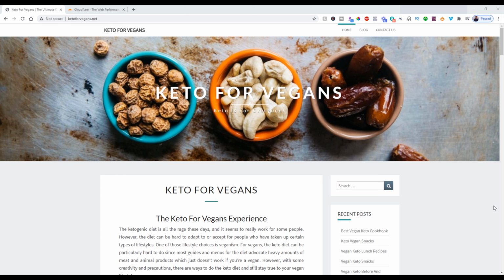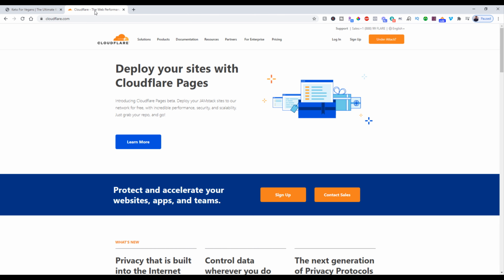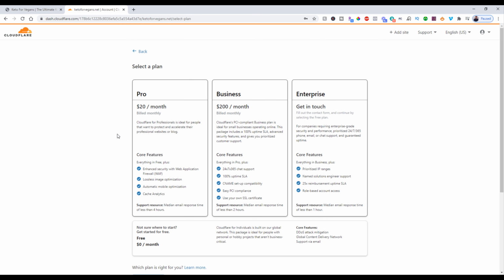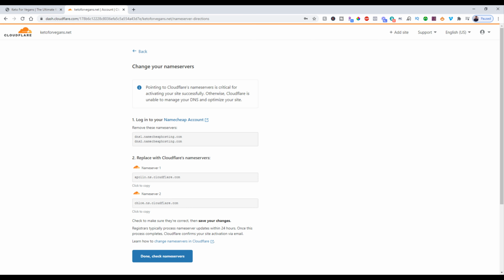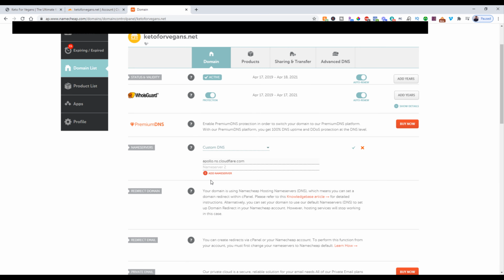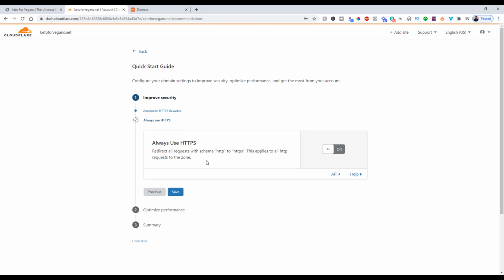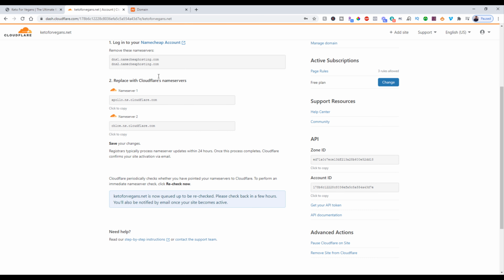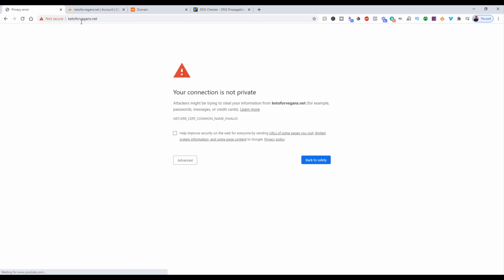How To Setup Cloudflare SSL On A Wordpress Website | How To setup Cloudflare SSL Free